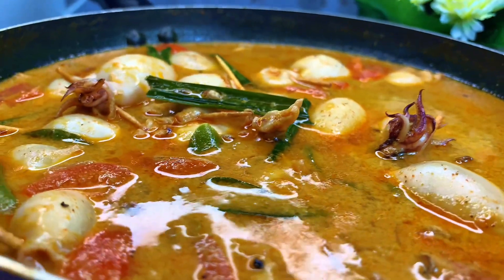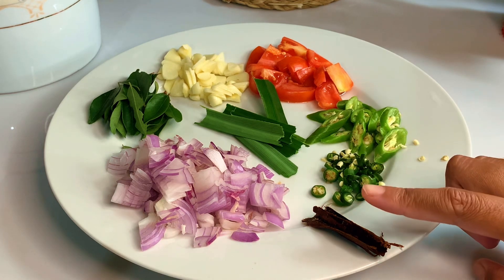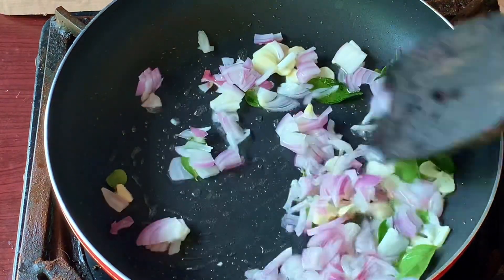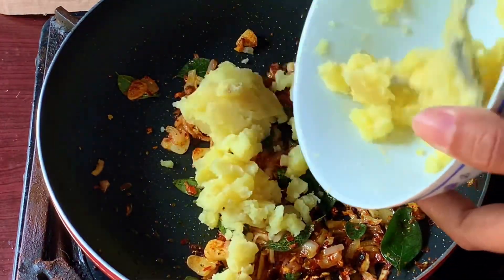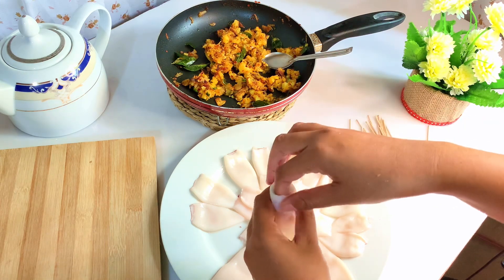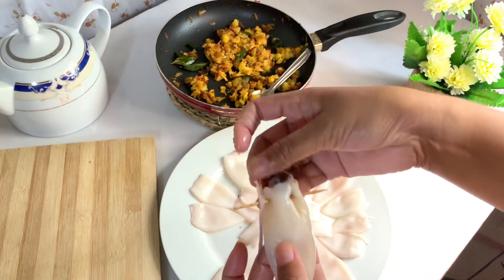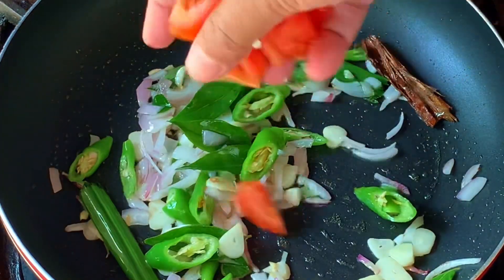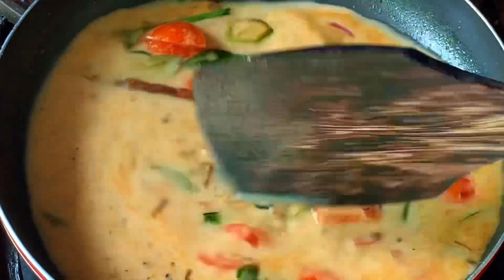Stuffed Cuttlefish Curry | පුරවපු දැල්ලන් කරිය | දැල්ලො හදනවනම් මේ විදියට හදලා බලන්න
දැල්ලන් කරිය